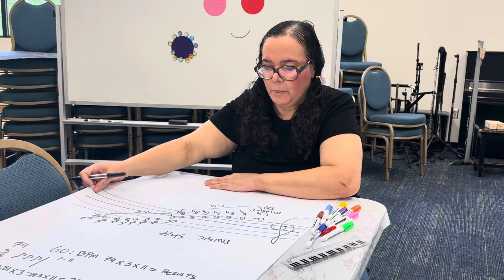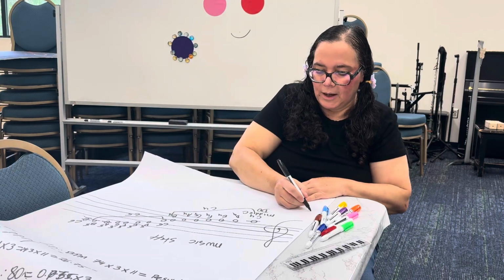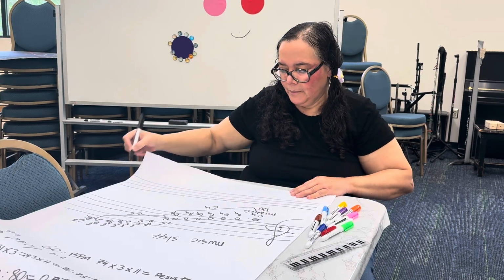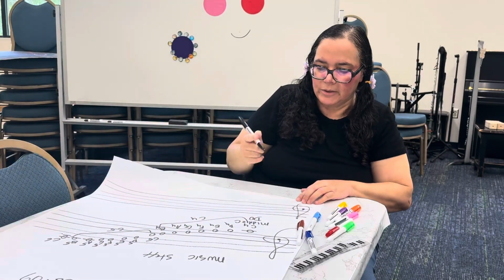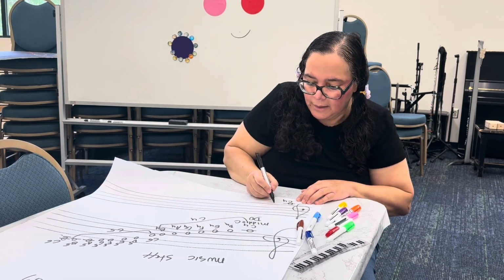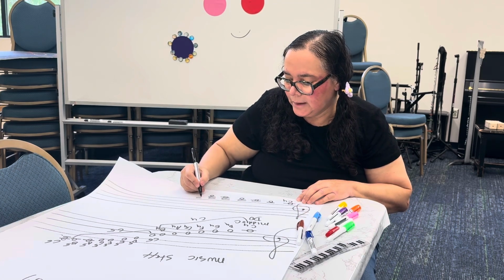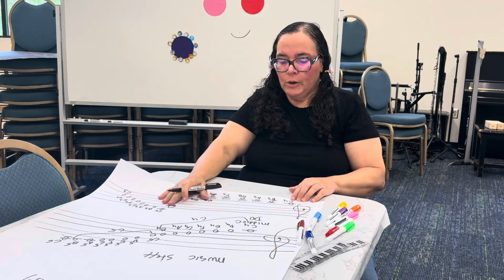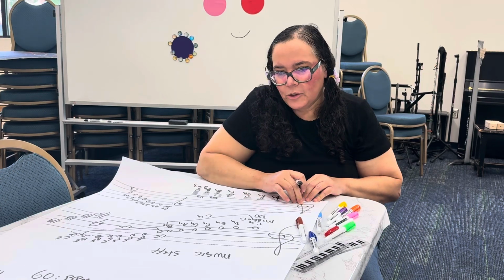Pitch note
Pitch note it’s the name of the note within its octave .
For example
Middle C it’s C4
The C above middle C it’s C5
The C below the Middle C it’s C3
Name of the notes
CDEFGABCDEFGABC
Pitch notes
C4 D4 E4 F4 G4 A4 B4 C5 D5 E5 F5 G5 A5 B5 C6